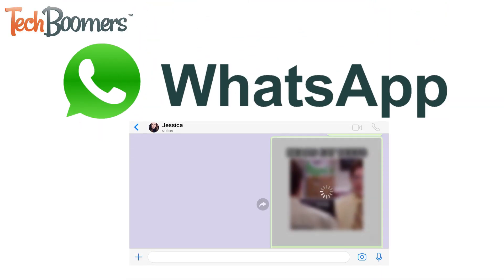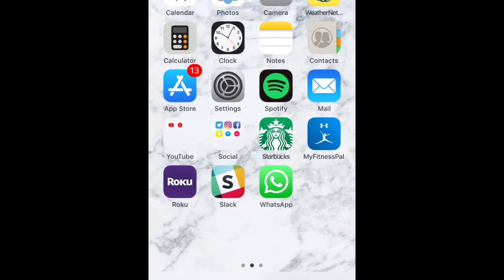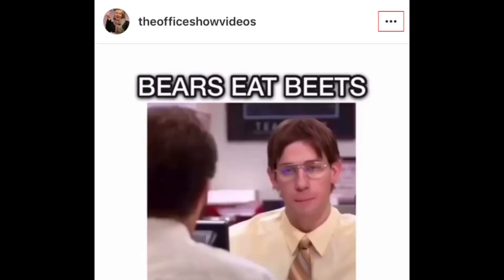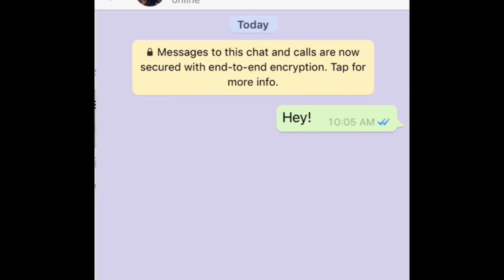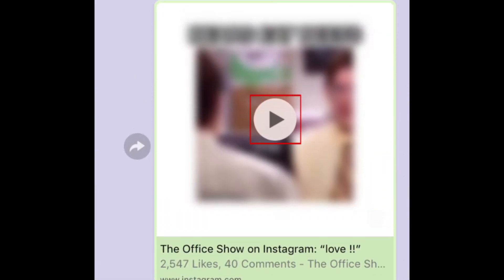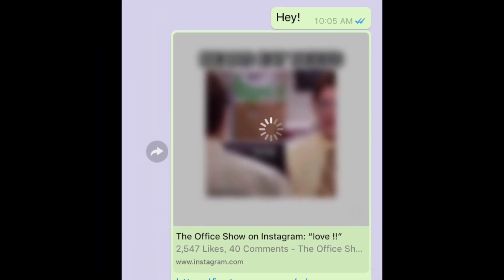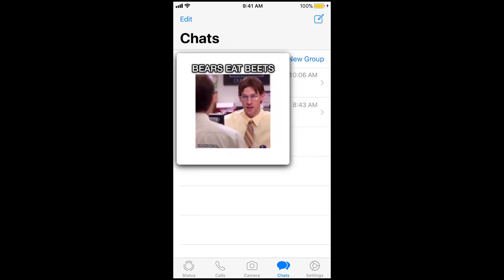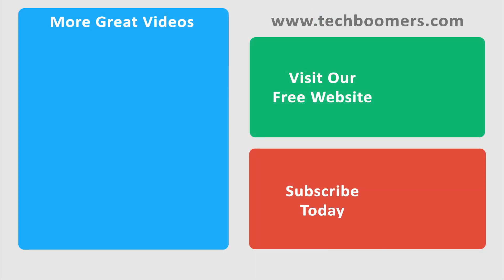How to Share & Play Instagram Videos in WhatsApp on iOS/Android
WhatsApp's newest update allows users to share and play videos from Instagram directly in their WhatsApp chats without leaving the app! Watch this video tutorial to learn how to use this new feature!

To begin, find a video you want to share with one of your friends on WhatsApp. Scroll through your Instagram timeline to find a video you want to share. When you do, tap the three dots at the top right of the post. From the menu that appears, select Copy Link. Go back to your home screen and launch WhatsApp. Select the chat with the friend you want to share the video with. Tap the text box at the bottom, then tap it again to reveal a pop-up menu. Tap Paste to insert the video link, then wait a second until the video preview window appears above the text box. Once the preview window has appeared, tap Send to share the video. You can watch the video within WhatsApp by tapping Play. The video will begin playing in an overlay window without requiring you to leave the app! If you want, you can even switch chats and keep watching the video. Move the video player window around with your finger, or pinch with 2 fingers to resize the player window. If you want to close the video player, tap the video, then tap the X in the top left corner of the window.